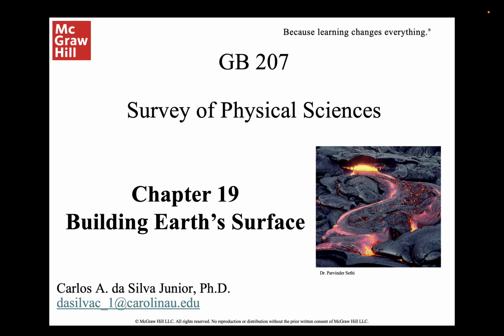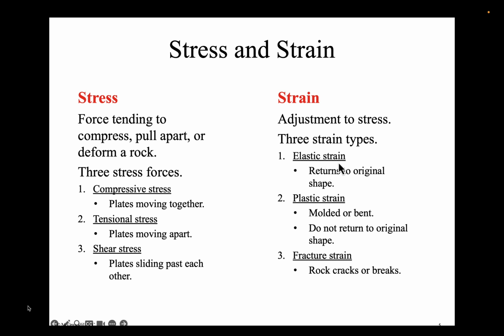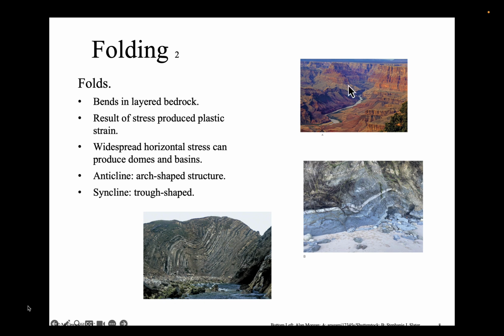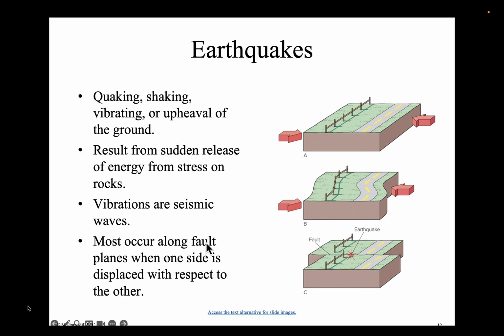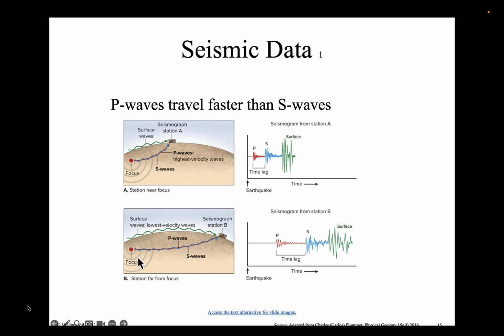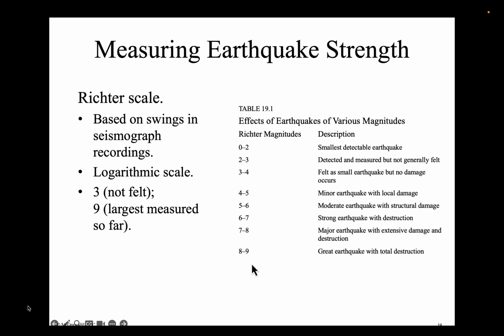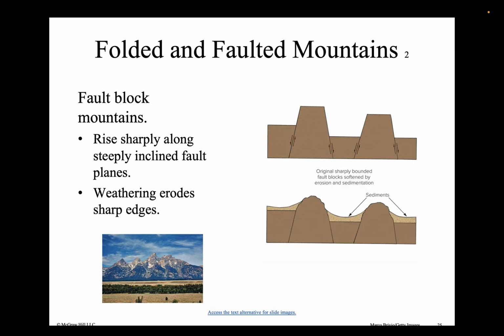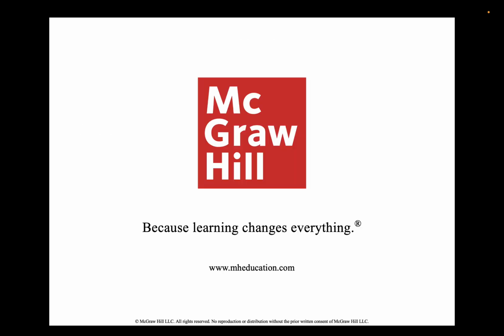Week 6 - Ch 19 video